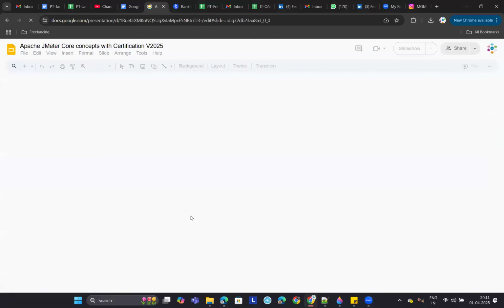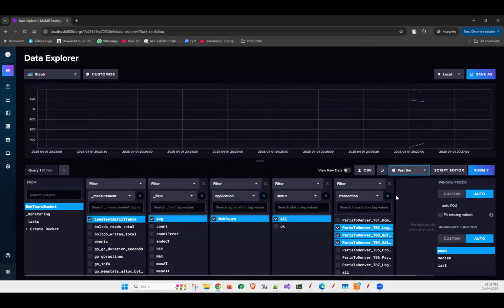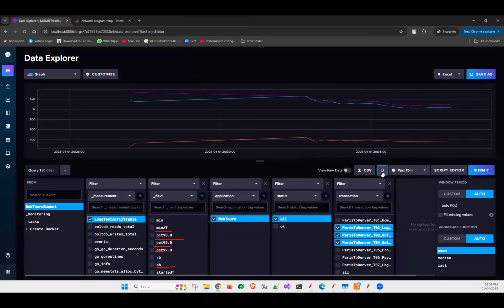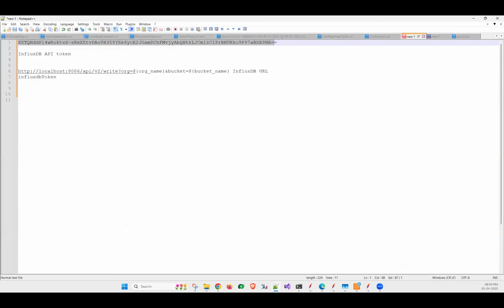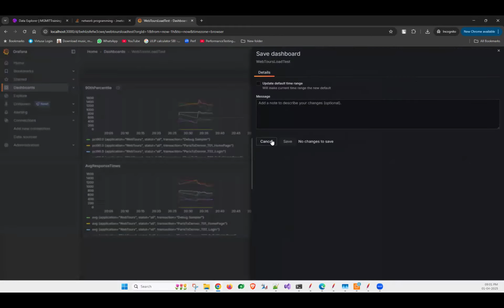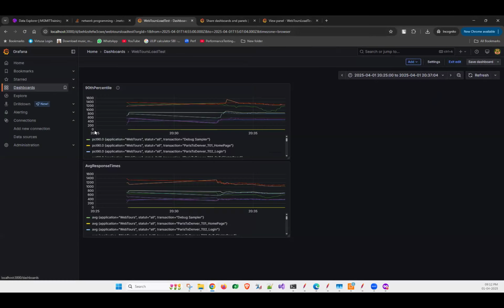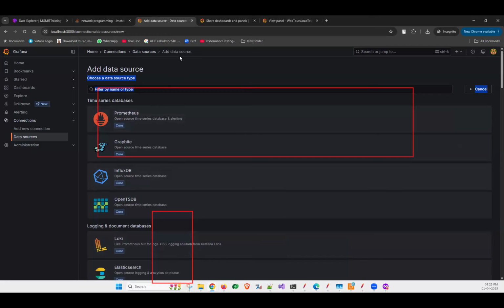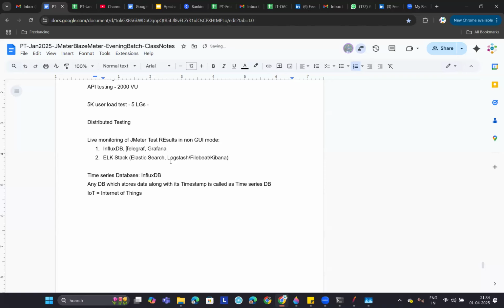Performance Testing-April1-JMeter integration with InfluxDB, Grafana, Creating Grafana dashboard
1. JMeter integration with InfluxDB, Grafana, Creating Grafana dashboard